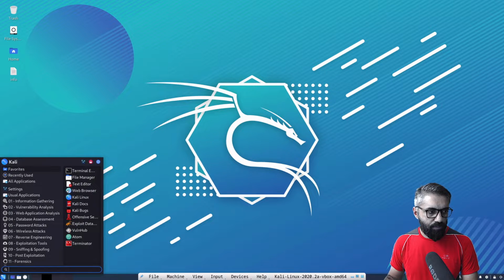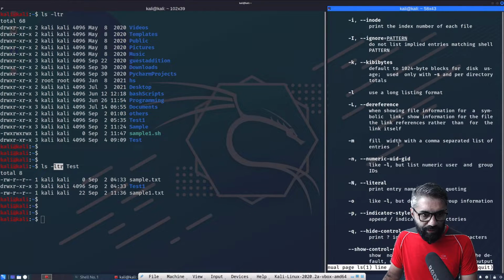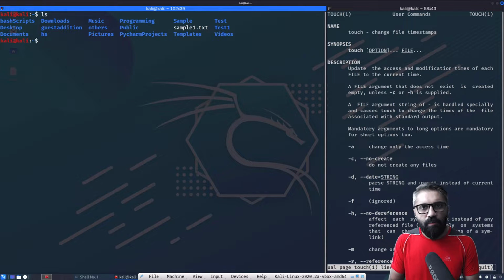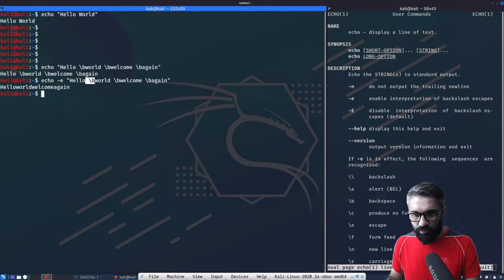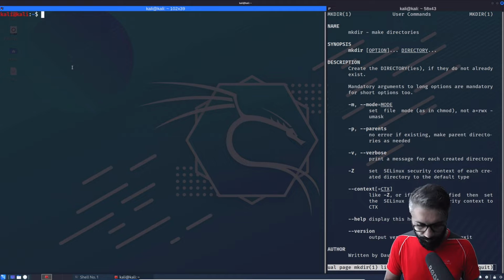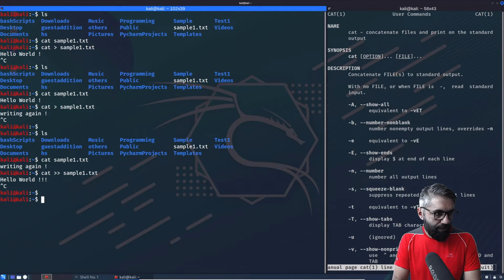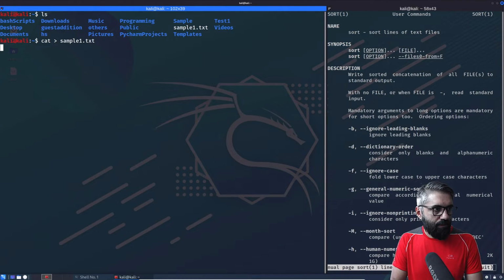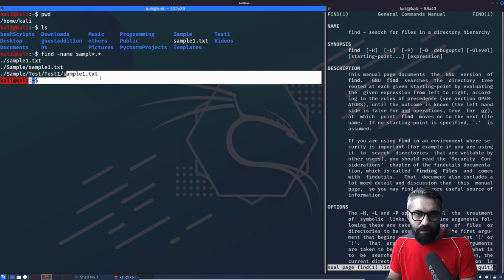Basic Linux commands using Kali Linux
Here is a basic Linux commands tutorial using Kali Linux.
clear
ls
mv
touch
rm
echo
pwd
who
whoami
cd
mkdir
rmdir
cat
grep
sort
find